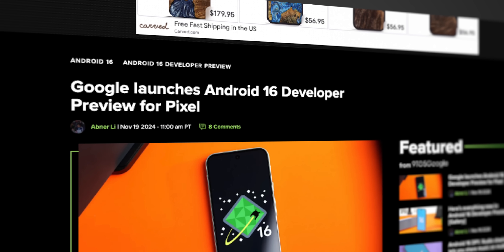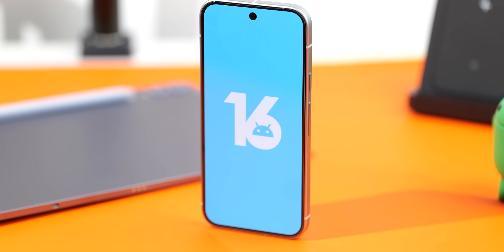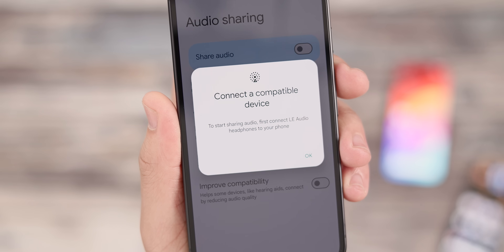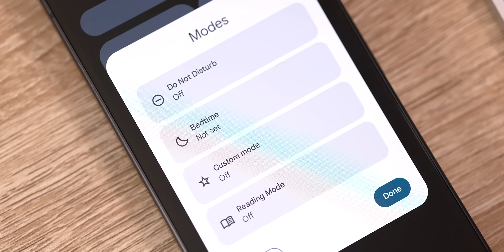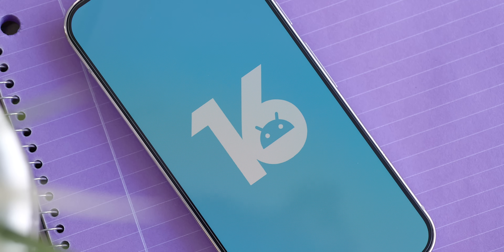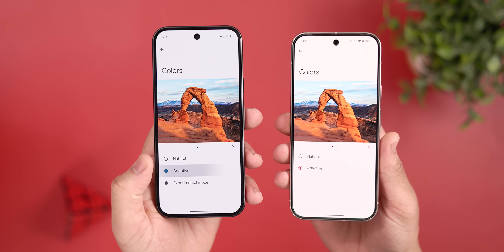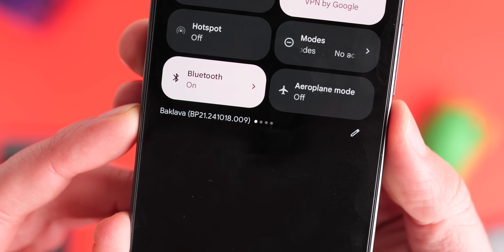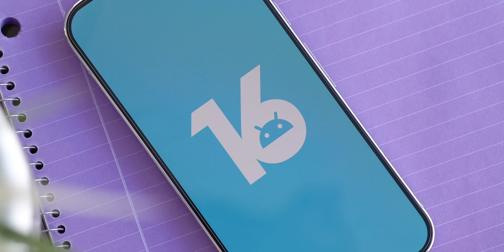Google Just REVEALED Android 16! (Everything NEW)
Android 16 Developer Preview 1 is here!  We'll explore new features like audio sharing, notification cooldown, and the revamped Modes system, plus smaller changes and a surprise for Pixel 6 owners. Don't miss our deep dive into the latest Android update and share your thoughts on what you'd like to see in future releases.

Timestamps
0:00 - Intro
0:25 - Housekeeping items
1:20 - New features
4:01 - Smaller changes
6:46 - Closing